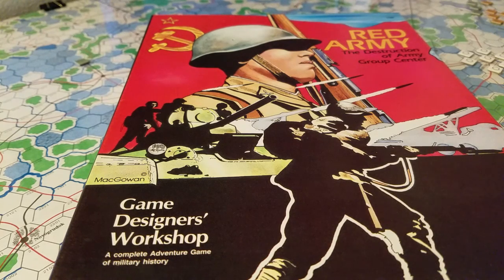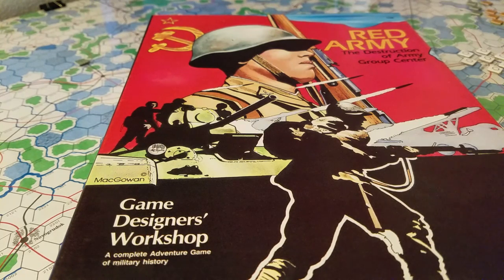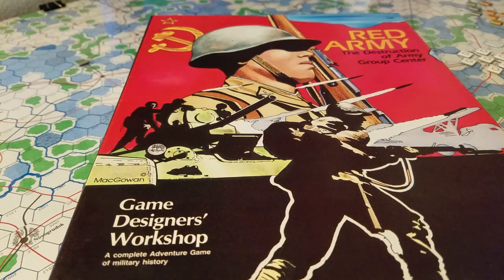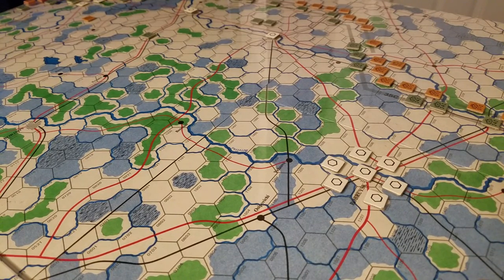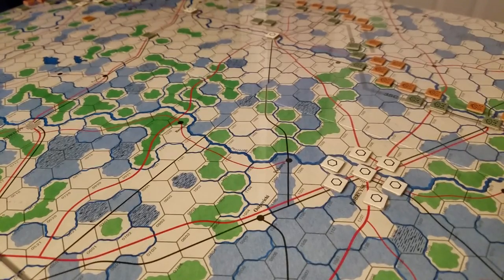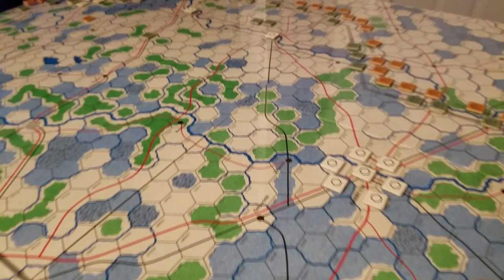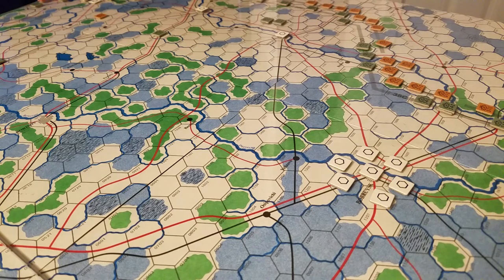Red Army. System chat and explore